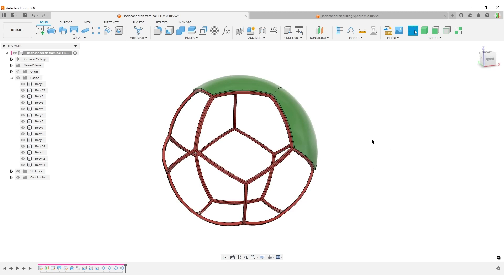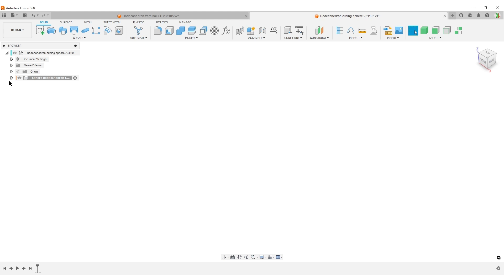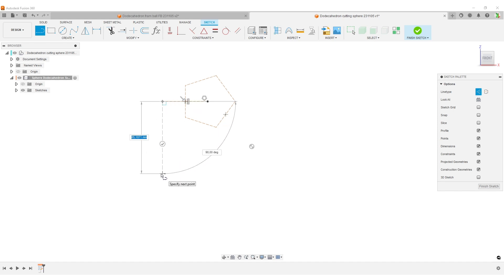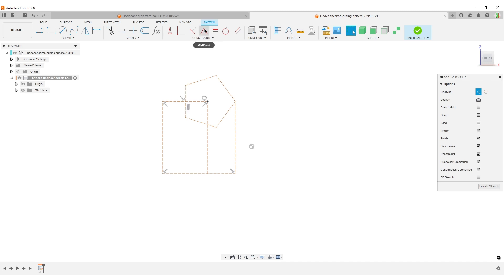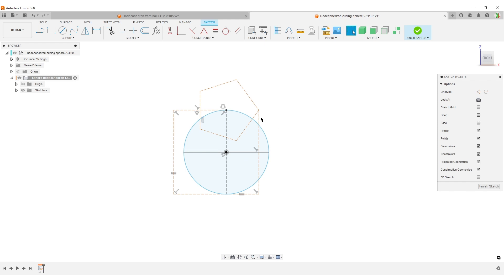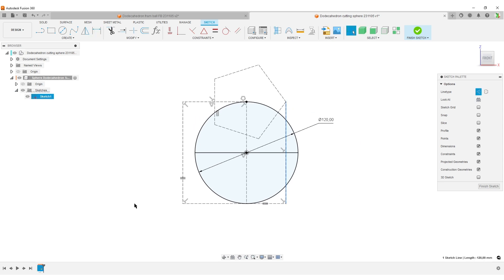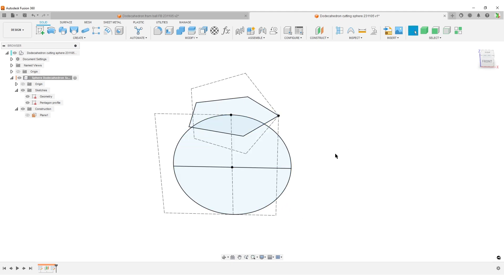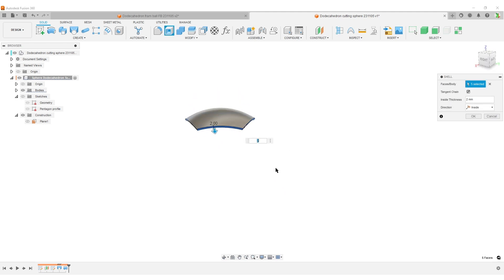Dodecahedron cuts from a Sphere - Autodesk Fusion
I'm back with a platonic solid.
The workflow is in response to a FB question